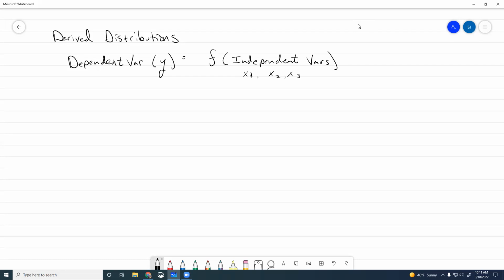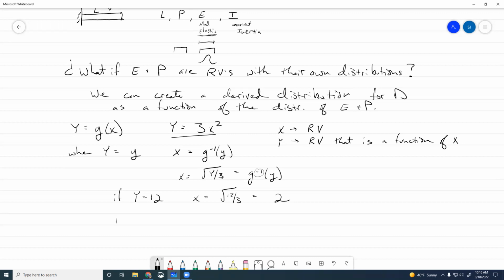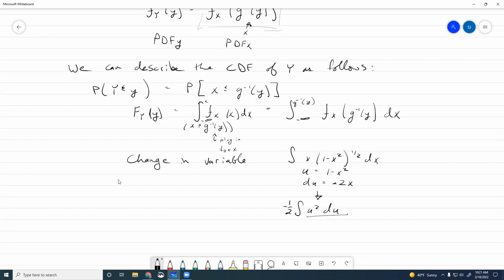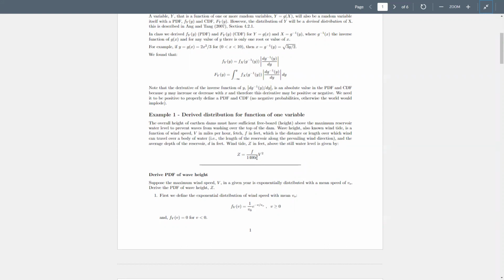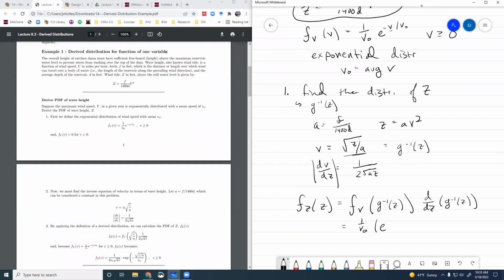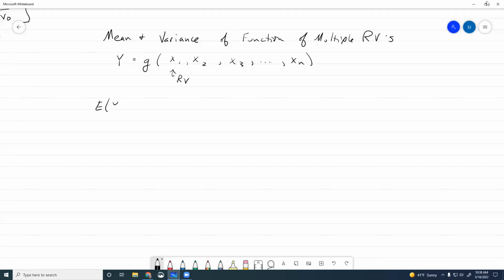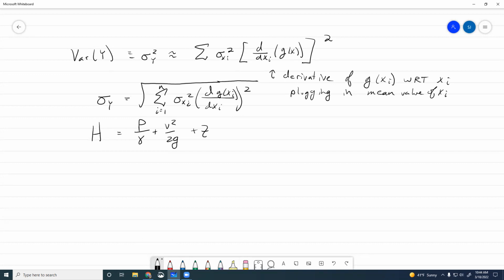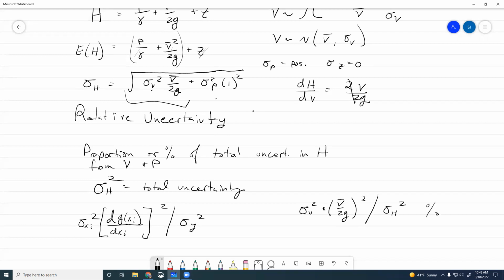Prob and Stats - Derived Distributions